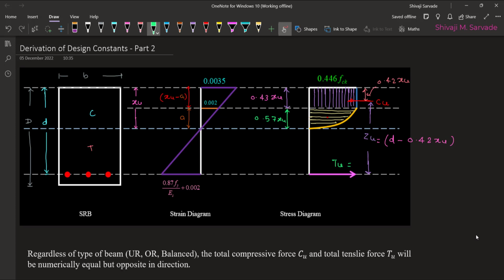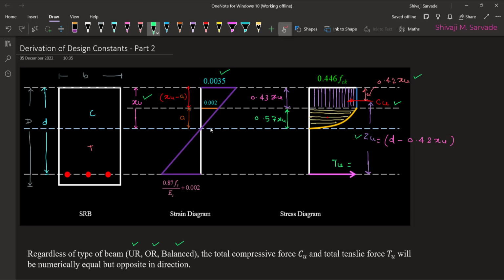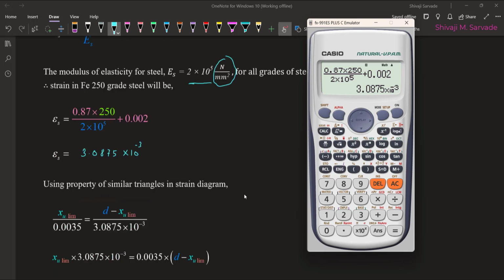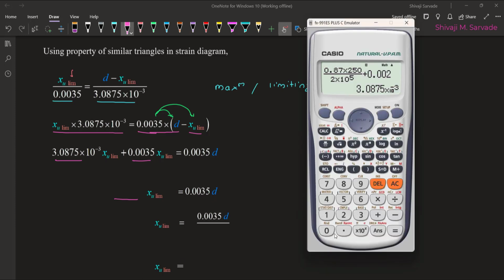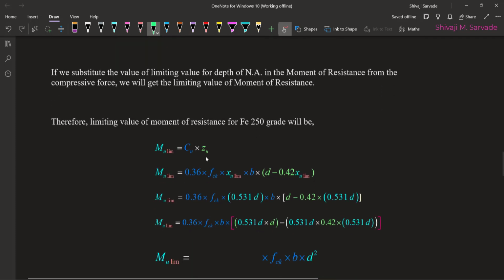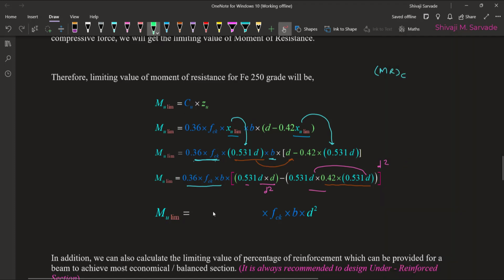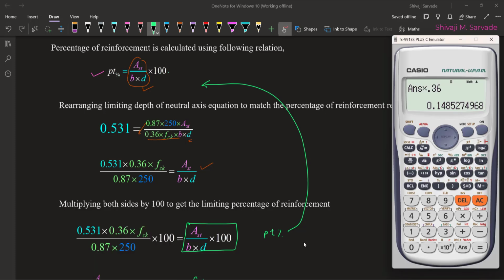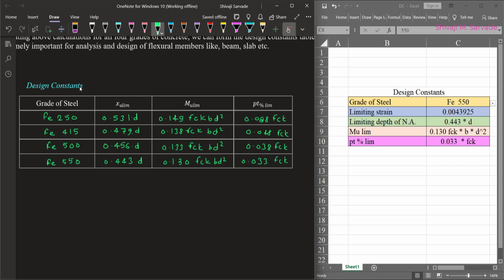2.2 Derivation of Design Constants (Part - 2)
This video is a continuation of the previous video for derivation of design constants.